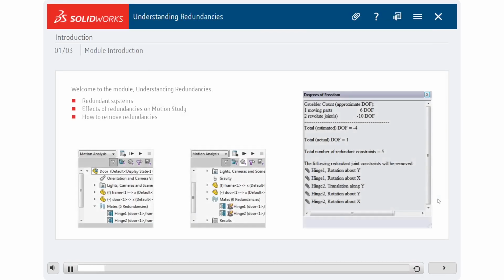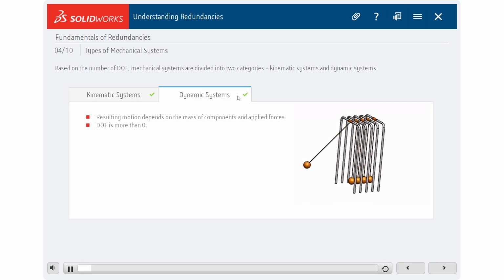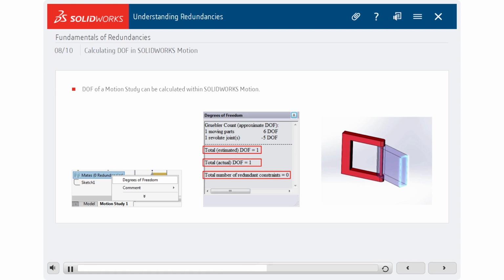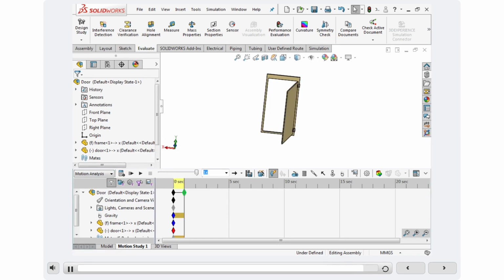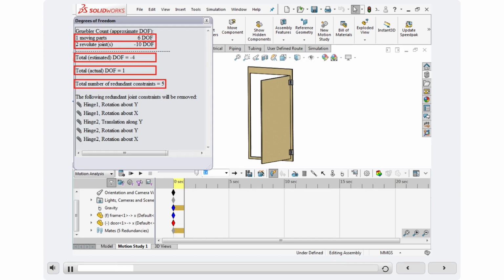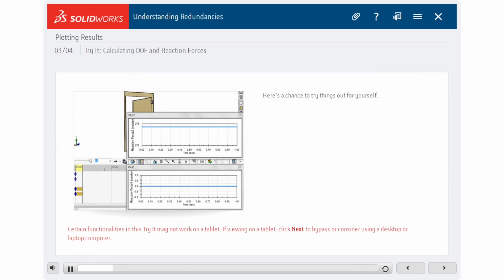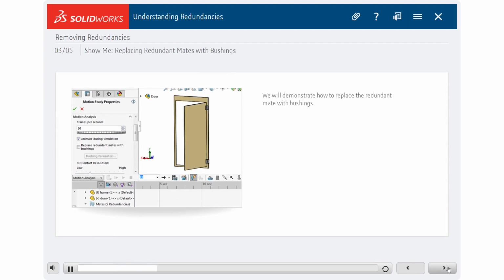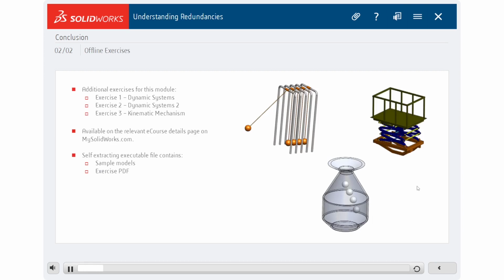1 13 13 Understanding Redundancies SolidWorks运动仿真教程Motion